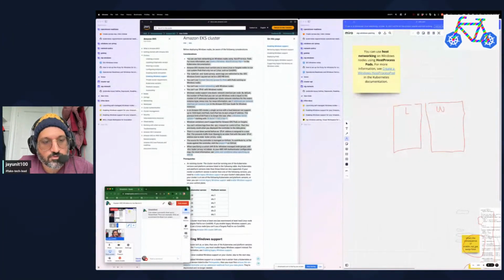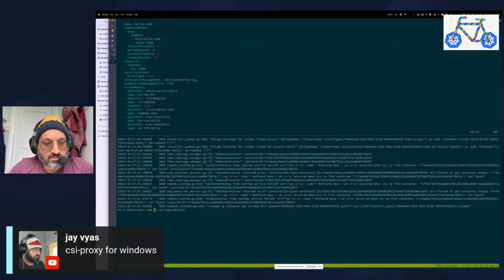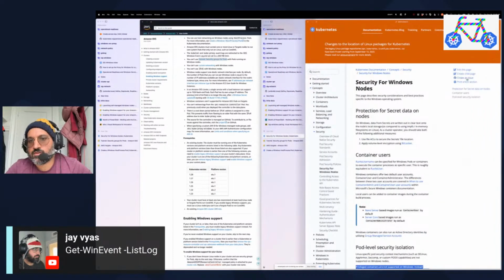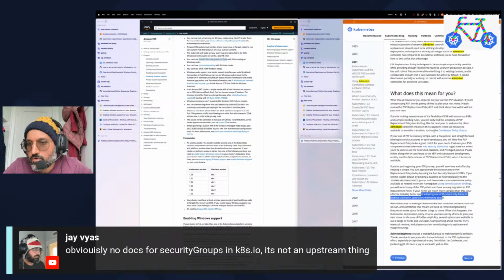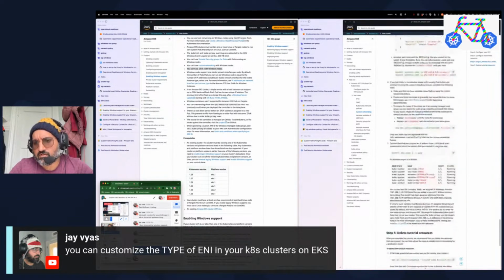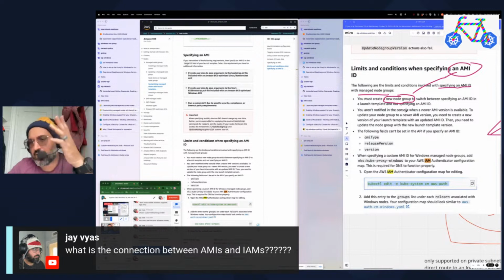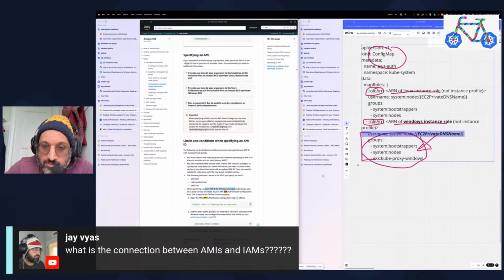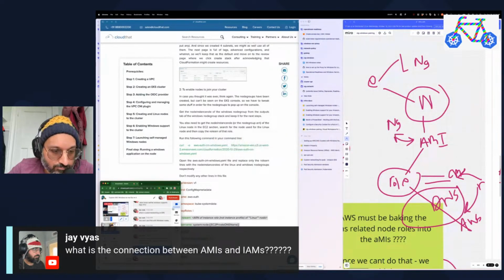K8S: Explain EKS Windows to me like im 5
Per the EKS Docs

-  Custom AMI ID for Windows managed NODE GROUP , ADD eks:kube-proxy-windows to your AWS IAM Authenticator configuration map.

- you can use host networking on Windows nodes using HostProcess Pods.

- Amazon EKS clusters  === Linux or Fargate  .CoreDNS.

- The kubelet and kube-proxy event logs are redirected to the EKS Windows Event Log

-  Security groups for Pods  XX

- XX custom networking with Windows nodes.

- XX You can't use IPv6 with Windows nodes.

- one elastic network interface per node.

- 1  service with a load balancer = 1024 back-end Pods. Each Pod has its own unique IP address. The previous limit of 64 Pods is no longer ! use  Build 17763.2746.

- Windows containers NOT ON  EKS Pods on Fargate.

- CANNOT retrieve logs from the vpc-resource-controller Pod

- COOLDOWN PERIOD for new IPs, prevent LB confusion